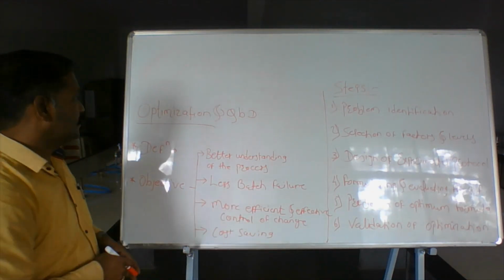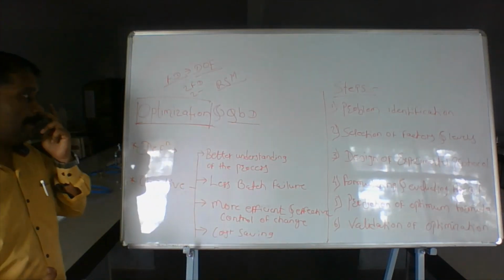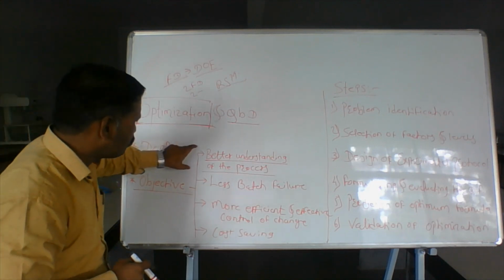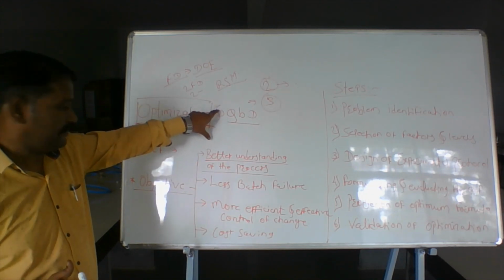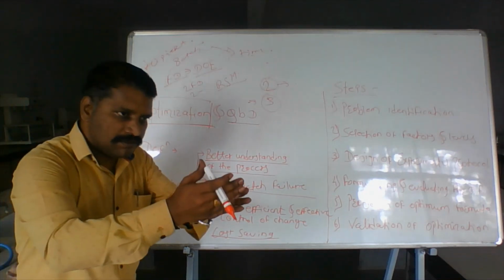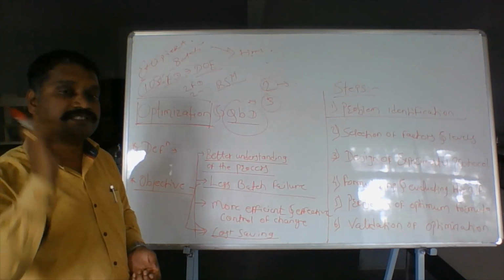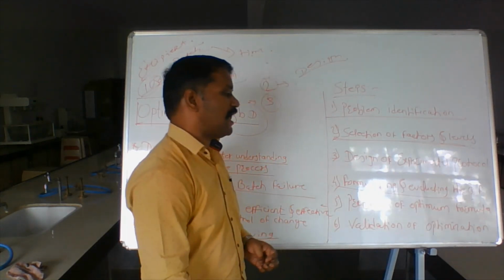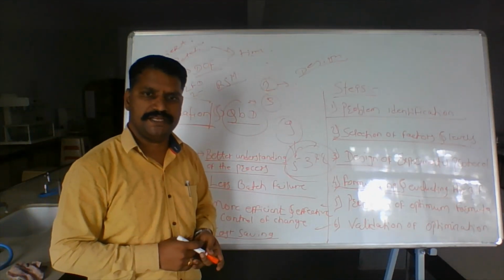Introduction to Optimization for Pharmacy Students by R. K. Surawase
Introduction to Optimization and QbD, Various objectives of optimization and steps involve in optimization of pharmaceutical formulations